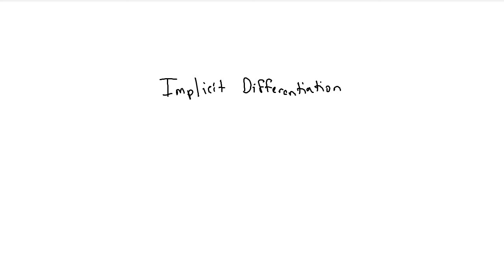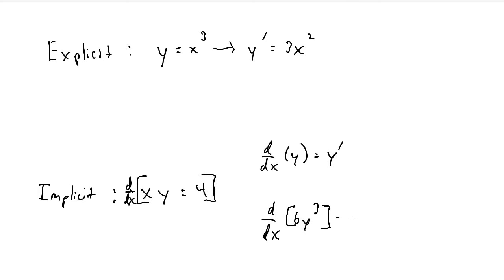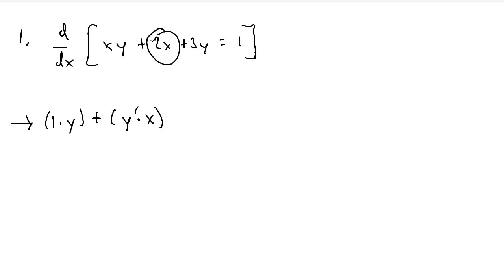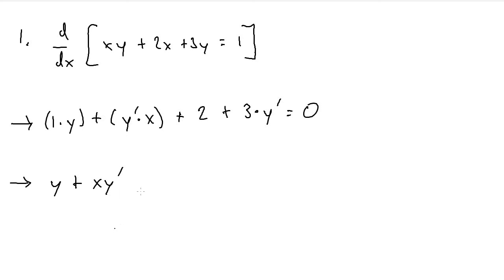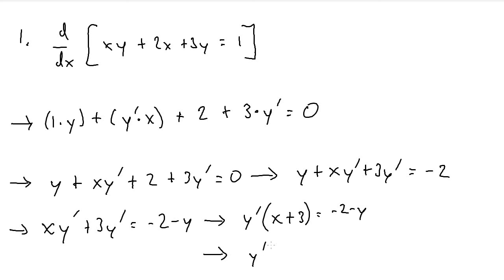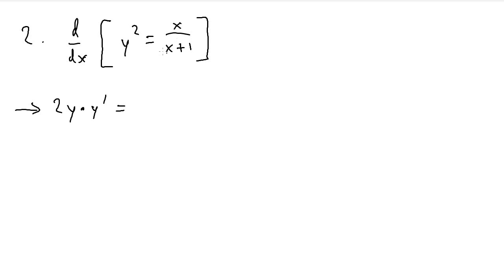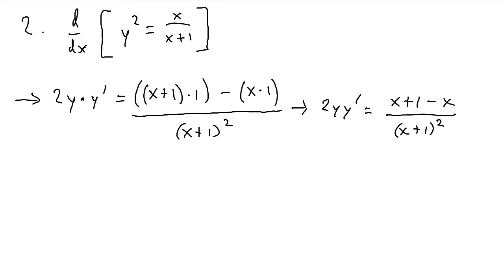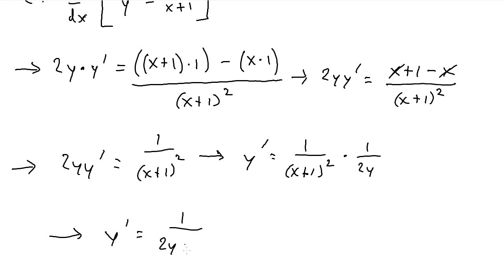Implicit Differentiation - Calculus I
Learn how to derive functions implicitly. Sometimes, there will be equations where the x and y variables can be on the same side, and you will have to use implicit differentiation in order to solve these types of problems. There are two practice problems.